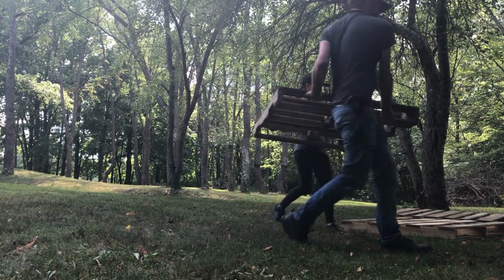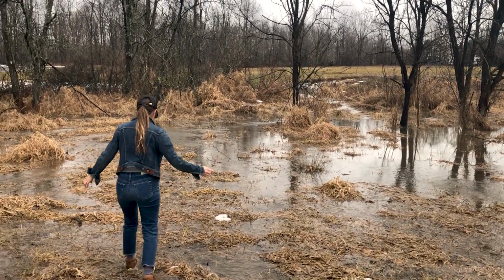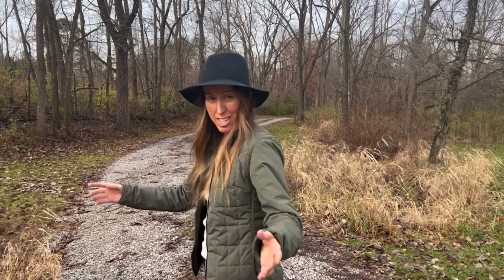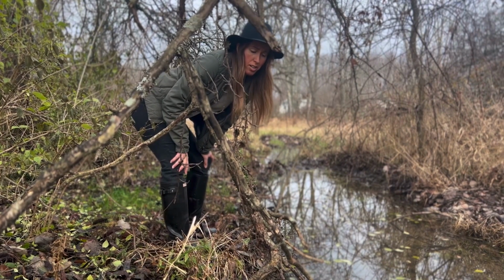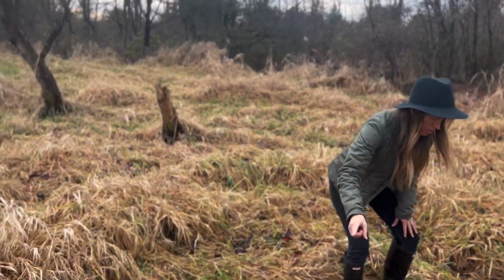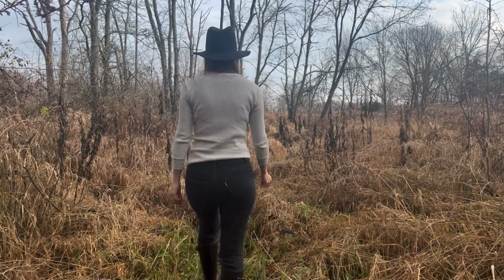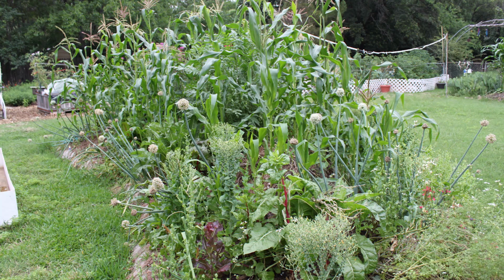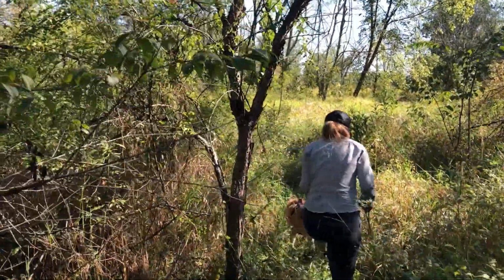Water Problems & Flooding on Homestead | How to Fix It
In this video, I show you the issues we're having on our homestead with water and flooding, and the potential solutions we're considering, including a pond and swales. I also talk about my permaculture garden plans for that flooded part of our land, utilizing methods like Hugelkultur and Chinampas.

Sharing my story about moving from the desert in Arizona to a secluded part of land in the Midwest to build a permaculture garden and thriving homestead.

Aside from a few raised garden beds in the past, I have never done anything like this before on this scale. I'm learning as I go along, but am sharing my love and enthusiasm for reconnecting with nature, growing my own food, and living more sustainably.

I believe that our connection to nature is vital for our health, and for the health of the planet. We must come back to the earth to sustain life and live more vibrantly, as nature intended. This is not just a way of living, but a way of life.

I garden the NAKED way. I don't use any herbicides, pesticides, or chemicals, and that carries through in every other aspect of my life as well - from the type of products I use, the food I eat, and the environment I keep. I also soak up the sun and let the earth touch my skin as often as possible ;)

Music from various artists including:
Jamey D Arnold
D C Schroeder